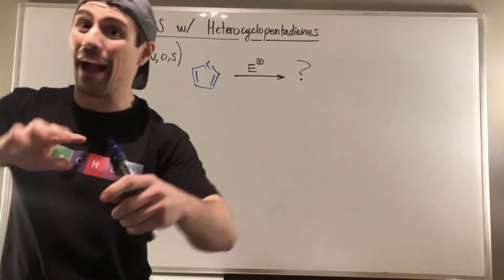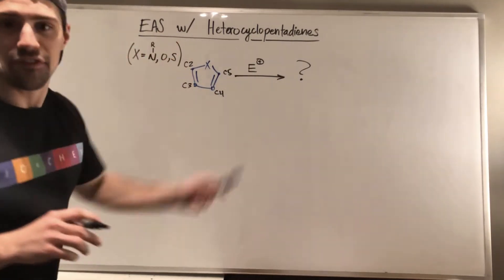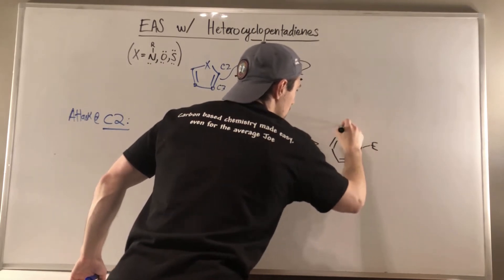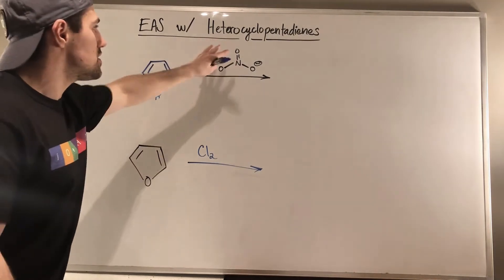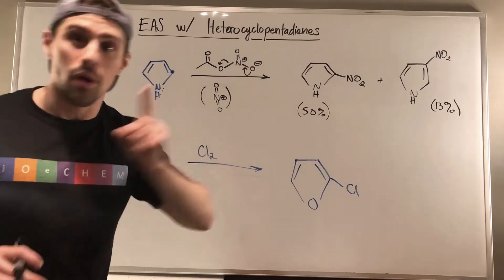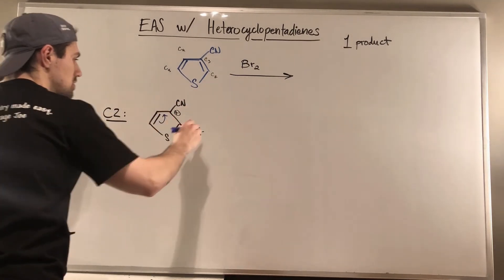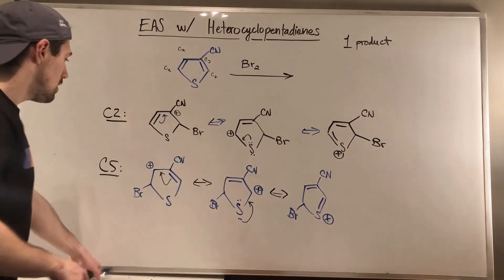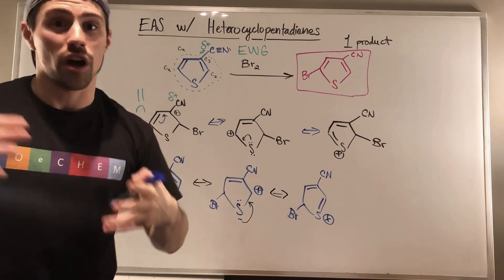EAS with Heterocyclopentadienes (Pyrrole, Furan, Thiophene)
In this video, we spend even more quality time with the pyrrole/furan/thiophene (aka heterocyclopentadienes), this time looking at how they behave in EAS reactions. We'll rely on our old knowledge of EAS to predict where substituents are added to rings.